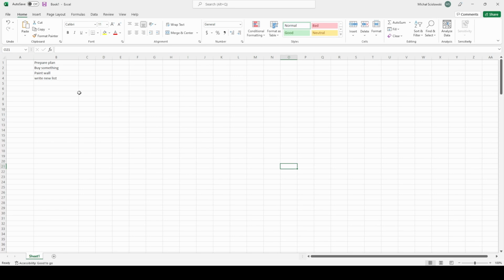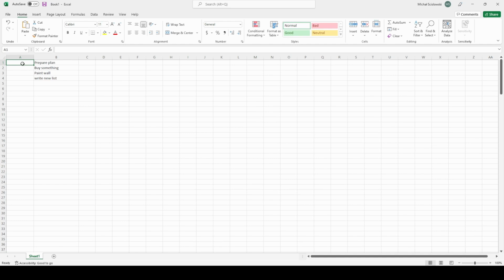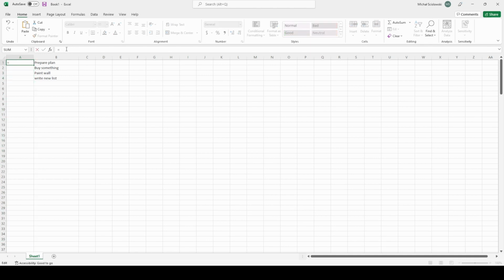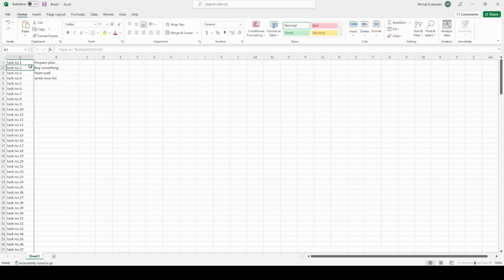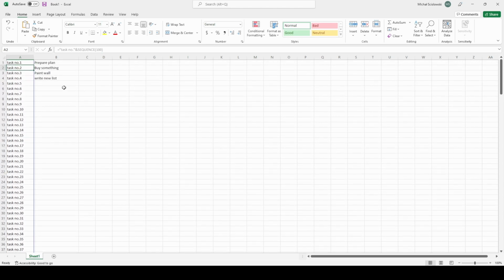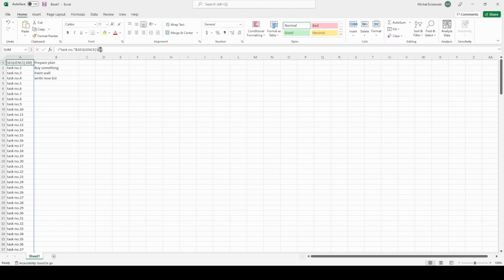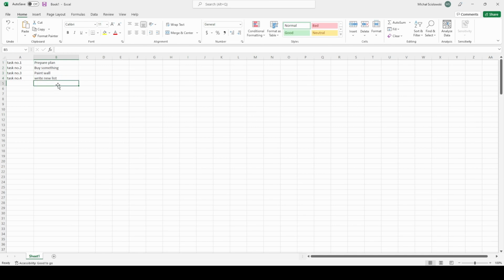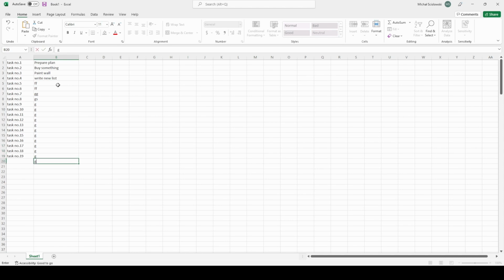Excel Dynamic Numbered List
I am going to show you how to prepare dynamic numbered list using in Excel using simmple formula.